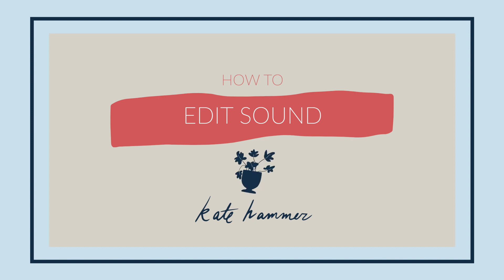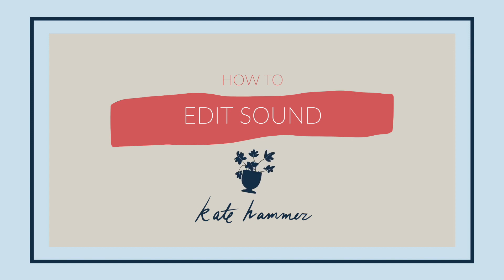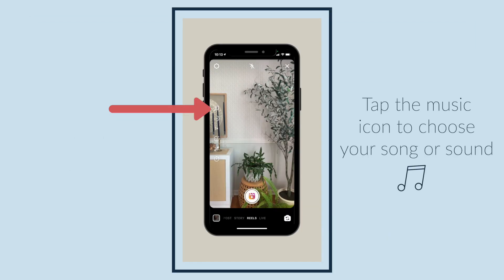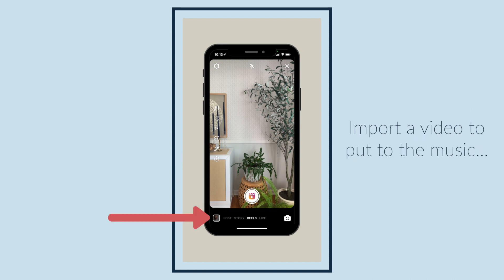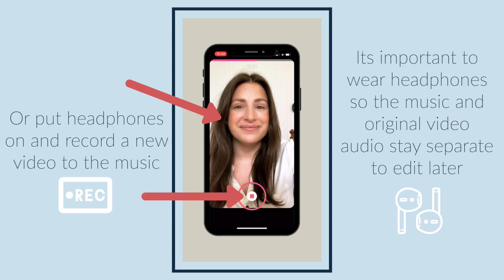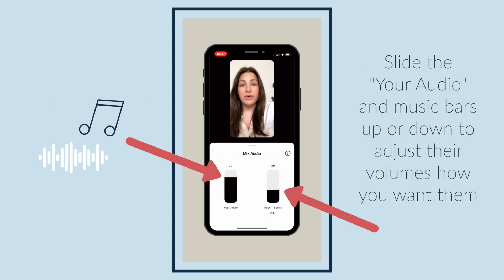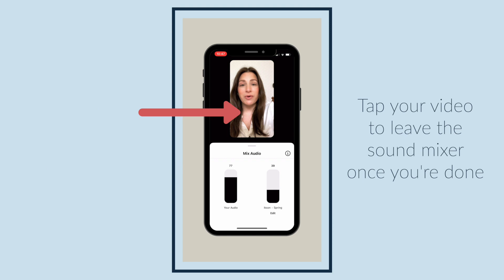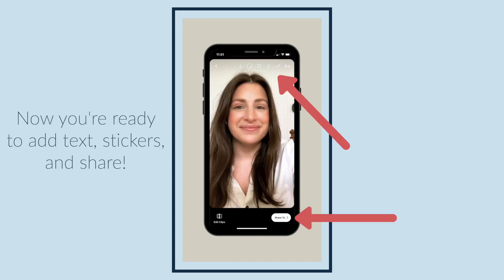How to Mix Sounds in Instagram Reels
➡️ Did you know you can edit sound in your Instagram Reels? There is an easy way you can learn in here in under 2 minutes! And if you're tired of tutorials that move too fast and leave you totally confused, this one is different because you get to see frame by frame what to do alongside directions!

🦻Accessibility matters-- that's why I'm committed to creating videos with captions.

✅ You can also download a FREE copy of my 'Success Capture System' for goal planning (and keeping)